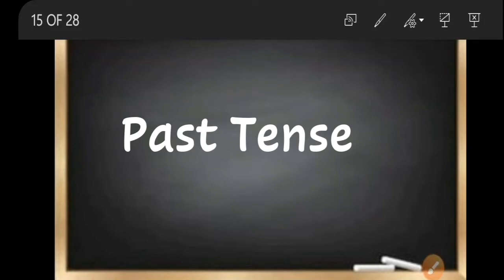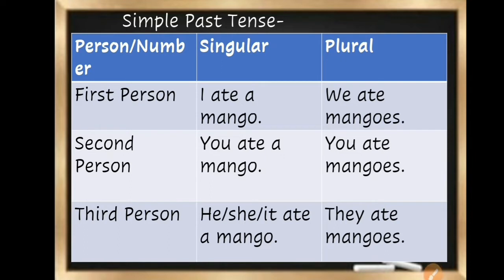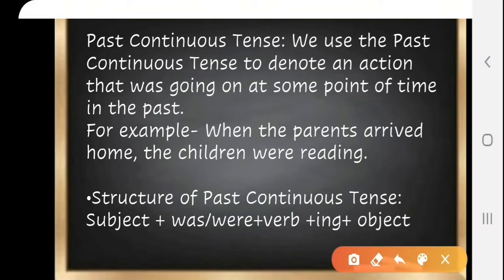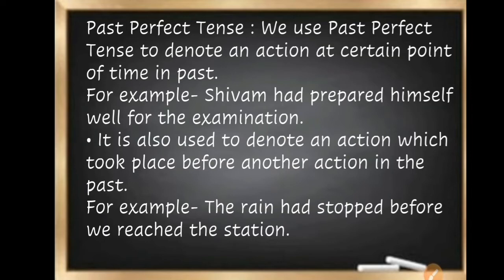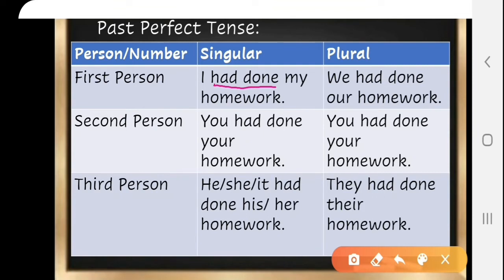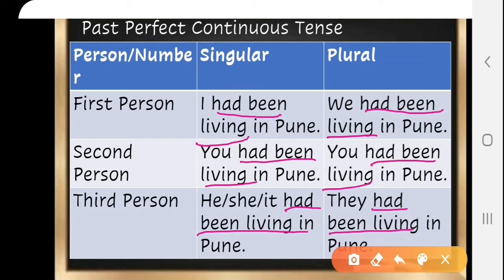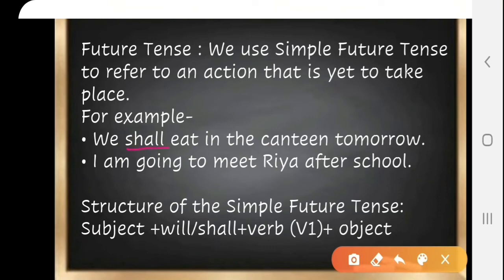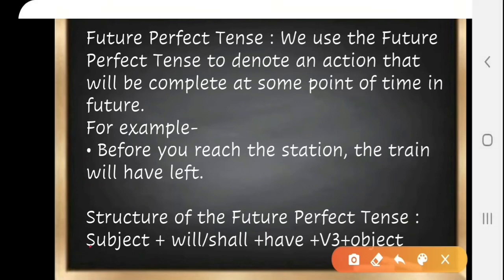Tenses part 2 || English grammar || By - Mrs. Preeti Yogesh Angal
Tenses
Part - 2
English Grammar
For any questions or queries u can mention it in the COMMENT SECTION BELOW👇